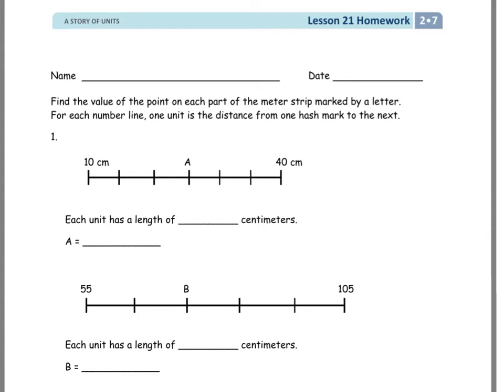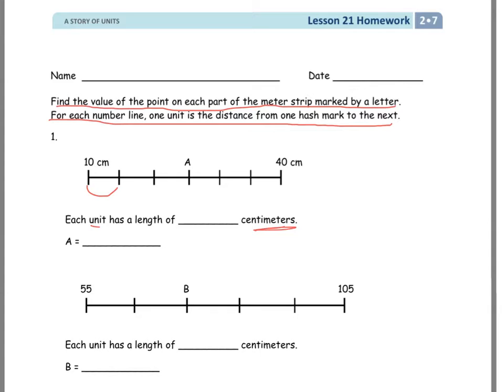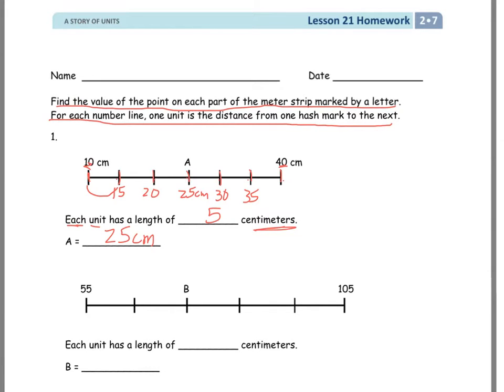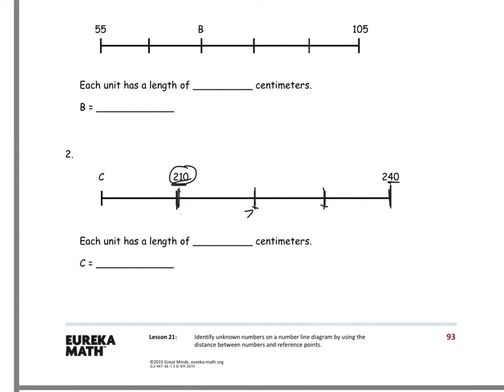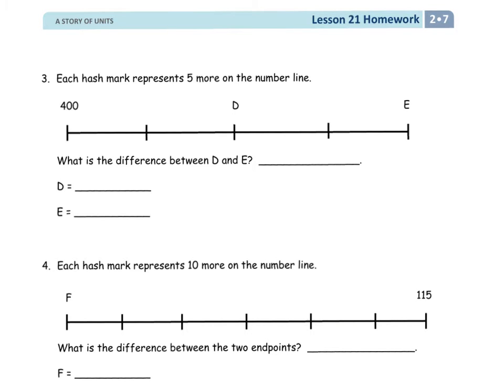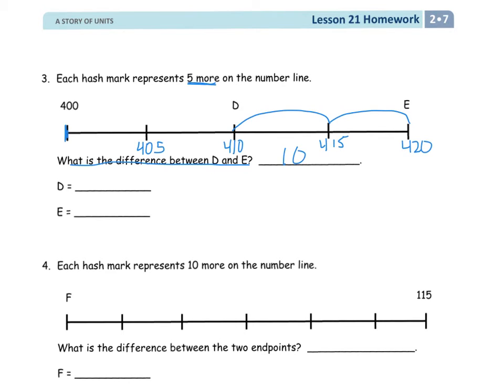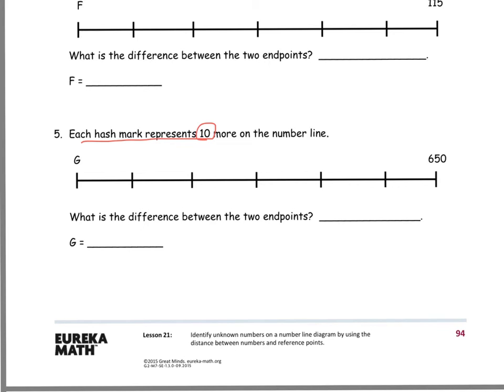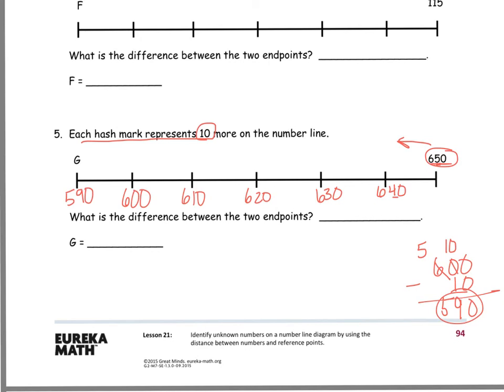2nd grade Module 7 Lesson 21 HW